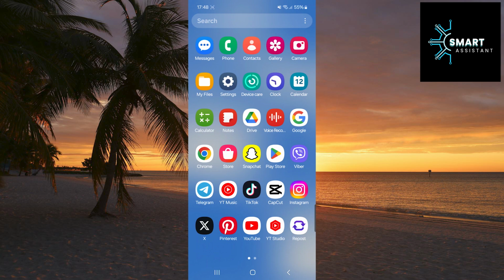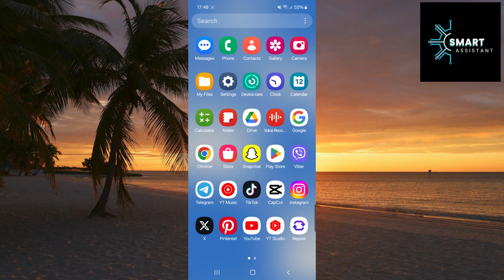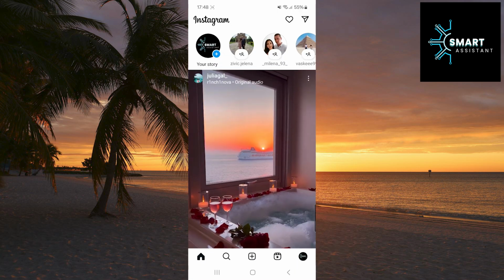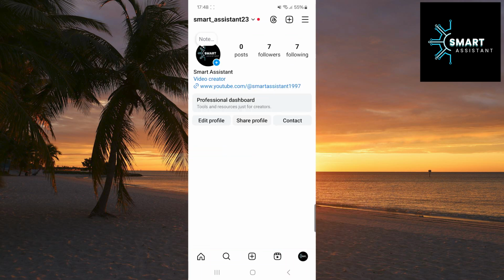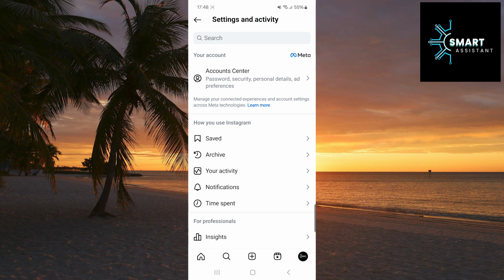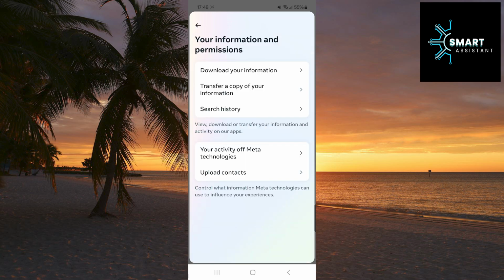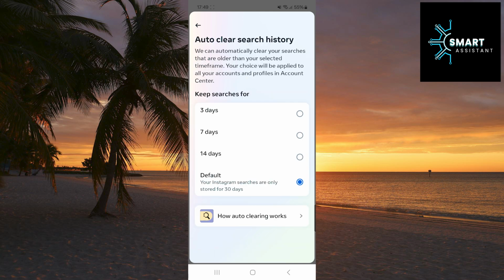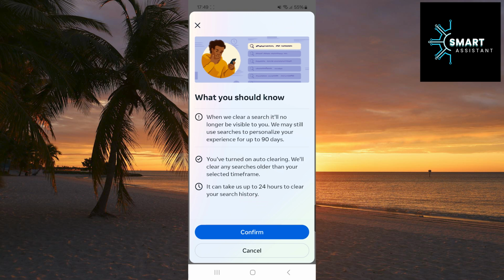How to Customize Auto Clear Search History on Instagram (2024)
Today I'm going to show you how to customize the auto-clear search history on Instagram. Did you know you can control when Instagram automatically clears your search history? If you want to learn how to adjust this setting, stay with me until the end of this video.